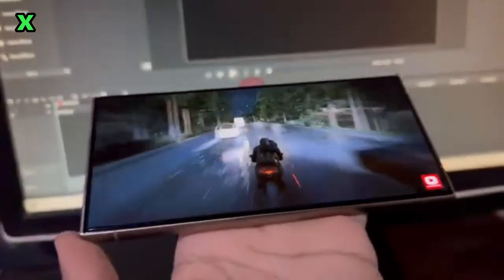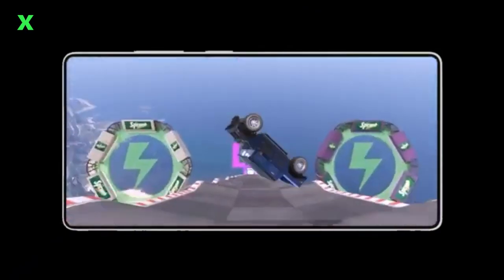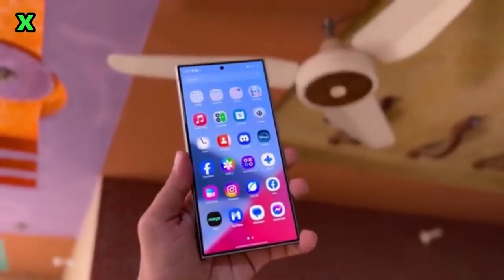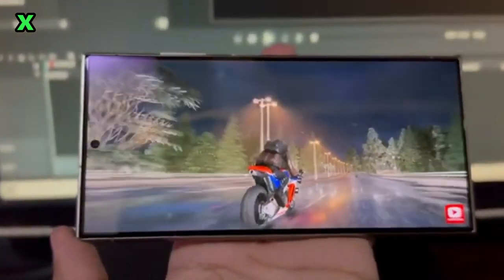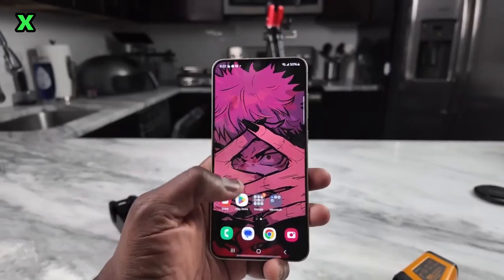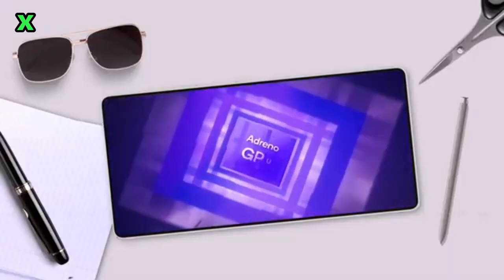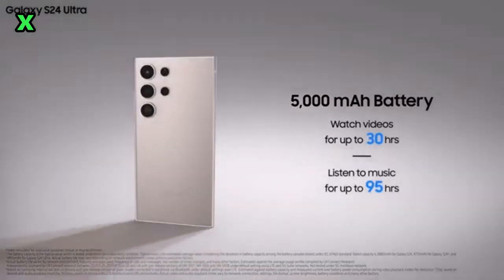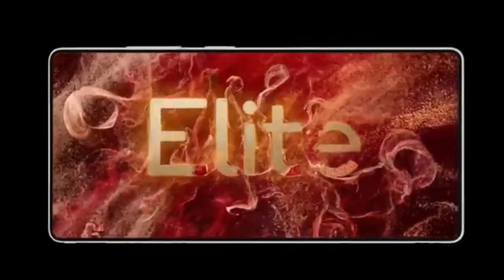Galaxy S25 Ultra Features LEAKED Early! Here’s What’s Inside!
Get ready to have your mind blown! The Samsung Galaxy S25 Ultra is here, and we have ALL the exclusive leaks you need to see BEFORE the official release! 🔥

From the INSANE camera upgrades 📸 to the mind-blowing performance 🔥, the S25 Ultra is shaping up to be a game-changer. You won’t believe the hidden features and design changes Samsung has in store. Is it the future of smartphones? You decide! 😱

👉 What’s inside?

Leaked specs that are taking the tech world by storm! 💥
First looks at the S25 Ultra’s brand-new design and features! 🎉
Early reviews – Is this the phone you’ve been waiting for? 🤔

💬 Let us know what YOU think about the S25 Ultra in the comments below!